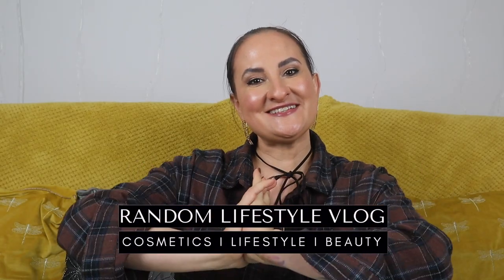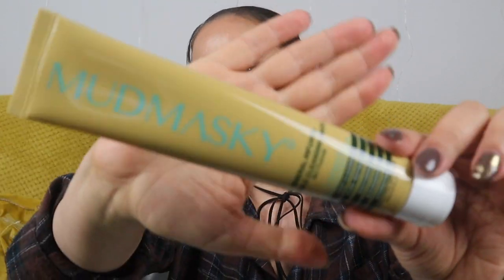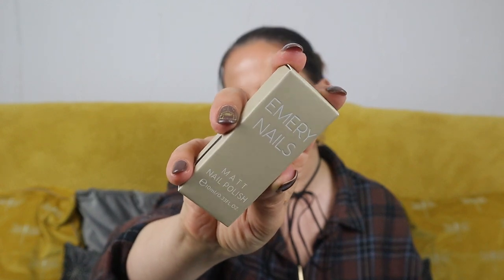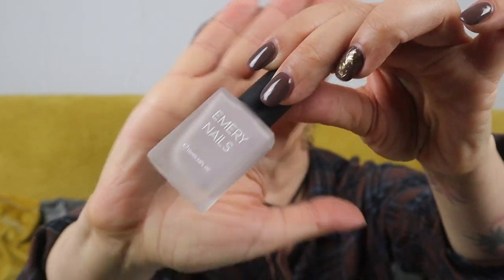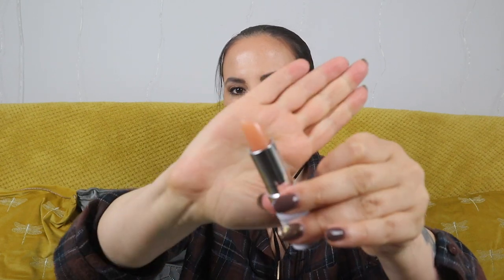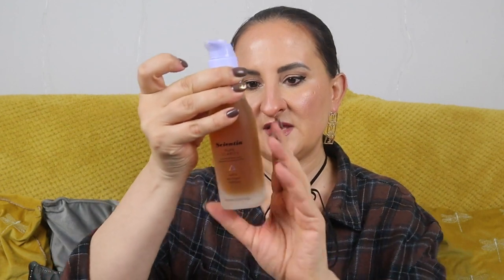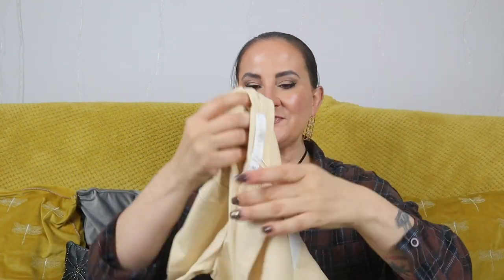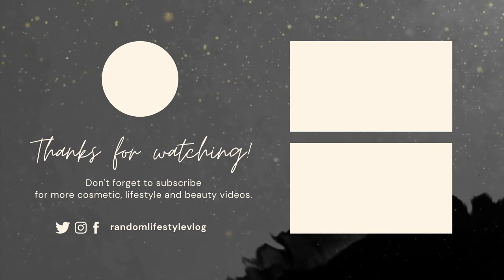JARMABOX SEPTEMBER 2021 UNBOXING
Bit of late delivery but we finally got a September edition of Jarmabox! As always a box packed with a beautiful set of pyjamas and a number of beauty products! What do you think of the pyjama set is this edition? Let us know down below in the comments!

✅  OTHER PLAYLISTS YOU SHOULD CHECK OUT BY US!